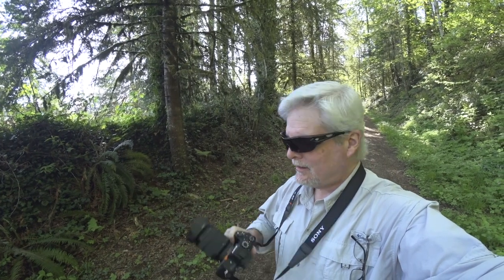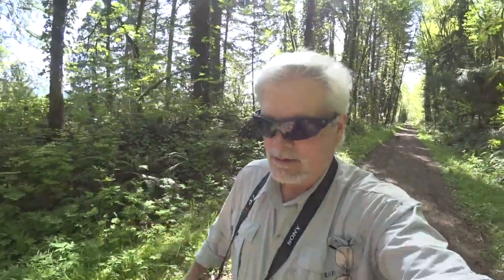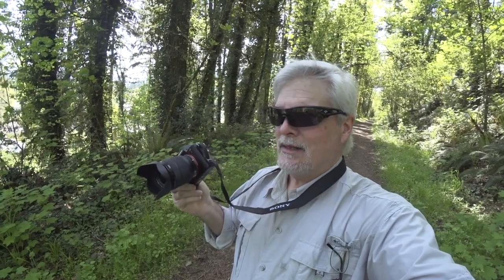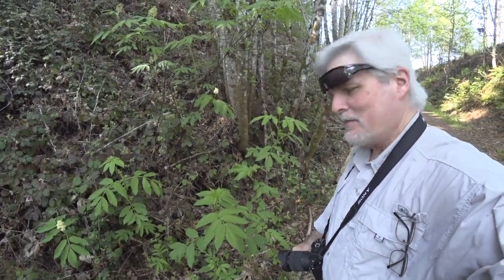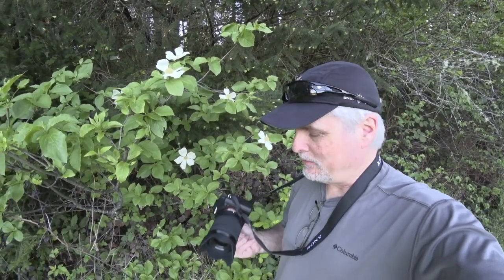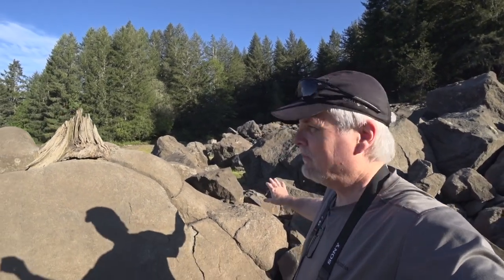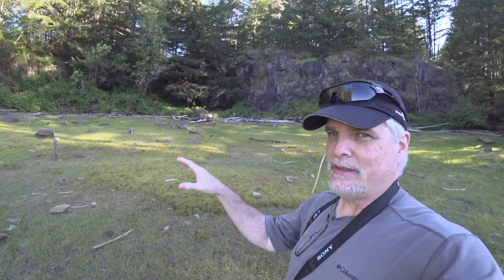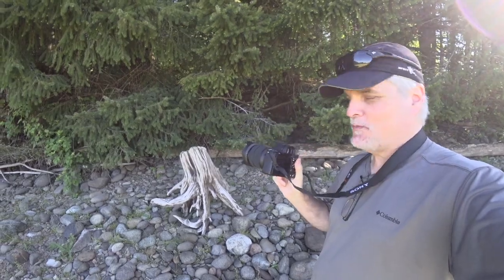The Sony A7RII, a New to Me Camera, Black and White Nature Photography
In this video I take out a new to me Sony A7RII mirrorless camera for the first time for some black and white nature photography. This is a camera that was gifted to me by a very generous supporter of my art, Louise. Thank you Louise for your kind donation, this camera will be with me on many new adventures to come!
If you like this photography content and would like to help me make my art and videos, consider picking up one of my zines